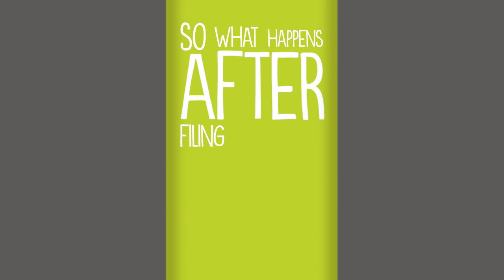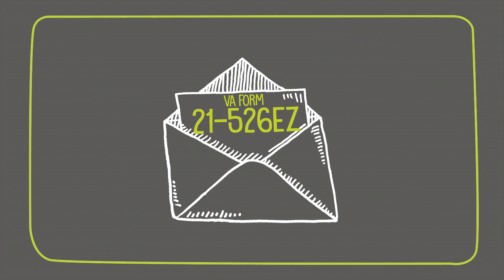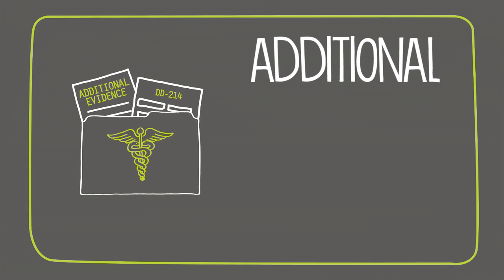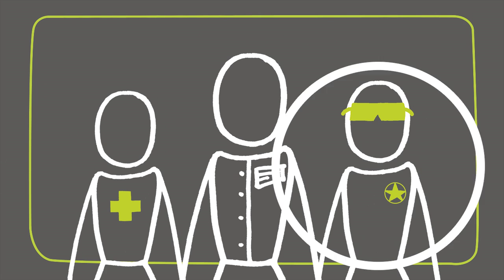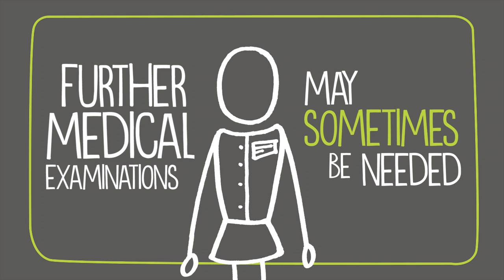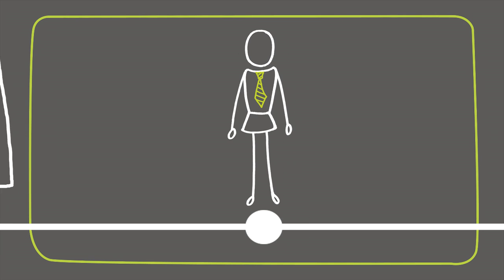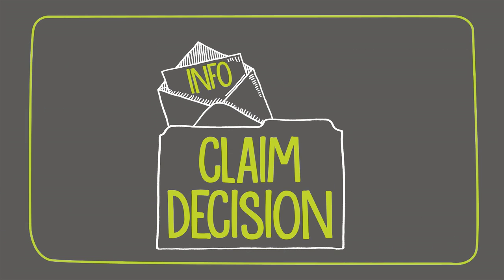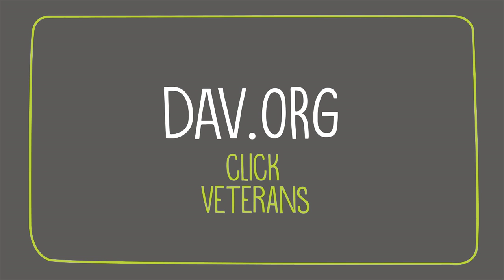What to expect after filing a VA claim